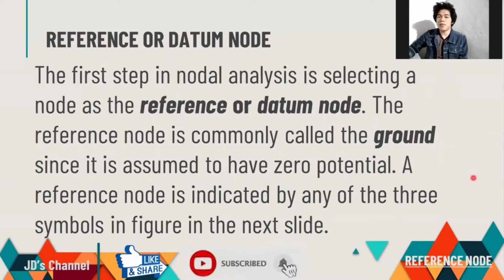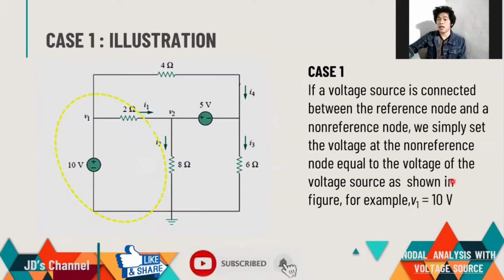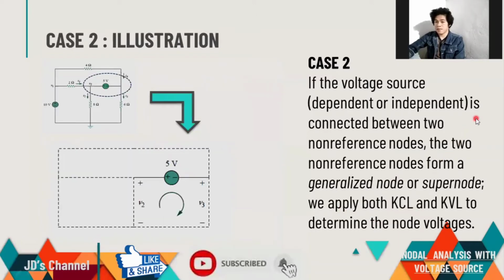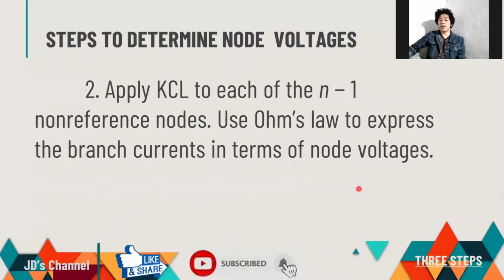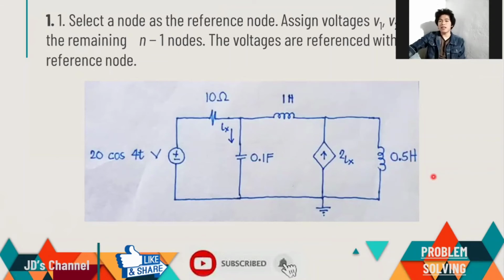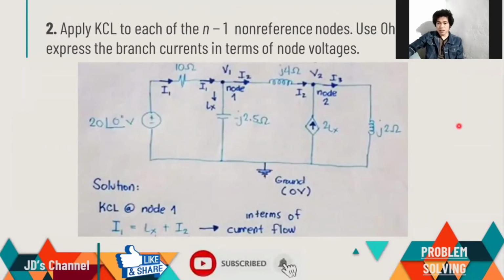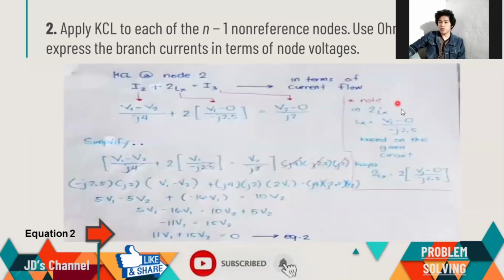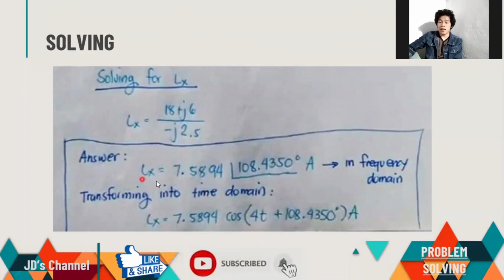NODAL ANALYSIS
This video contains detailed discussion of NODAL ANALYSIS. We will discuss its definition, its cnditions and how to solve problems with the use of this analysis.

 Nodal analysis provides a general procedure for analyzing circuits using node voltages as the circuit variables. Choosing node voltages instead of element voltages as circuit variables is convenient and reduces the number of equations one must solve simultaneously. To simplify matters, we shall assume in this section that circuits do not contain voltage sources.

  In nodal analysis, we are interested in finding the node voltages. Given a circuit with n nodes without voltage sources, the nodal analysis of the circuit involves taking the following three steps.

STEPS TO DETERMINE NODE  VOLTAGES :

1. Select a node as the reference node. Assign voltages v1, v2, . . . , vn−1 to the remaining    n − 1 nodes. The voltages are referenced with respect to the reference node.

2. Apply KCL to each of the n − 1 nonreference nodes. Use Ohm’s law to express the branch currents in terms of node voltages.

3. Solve the resulting simultaneous equations to obtain the unknown node voltages.